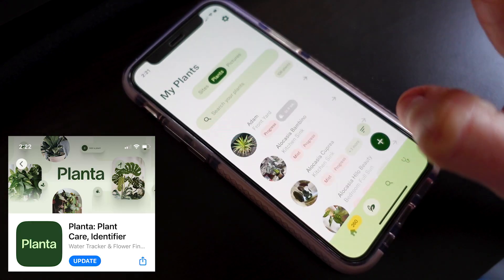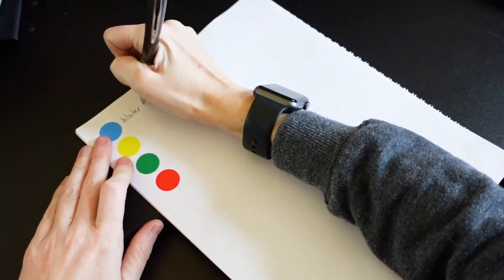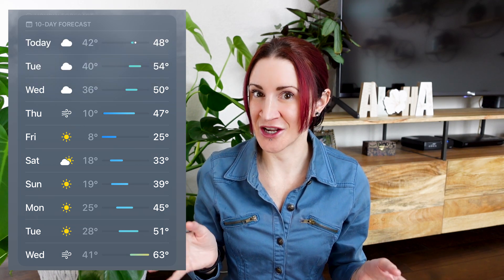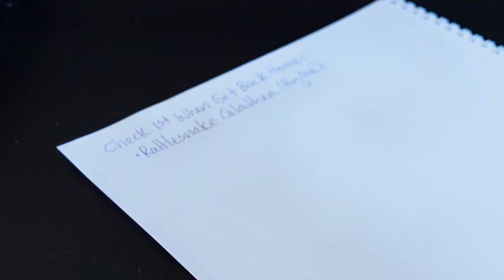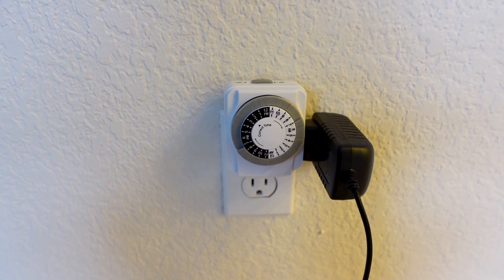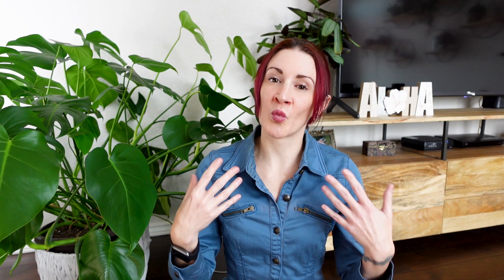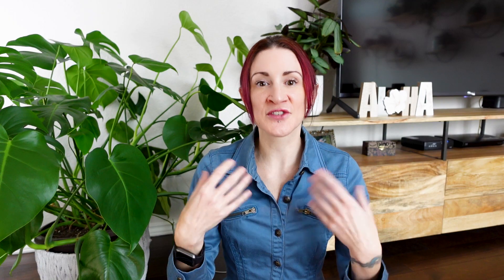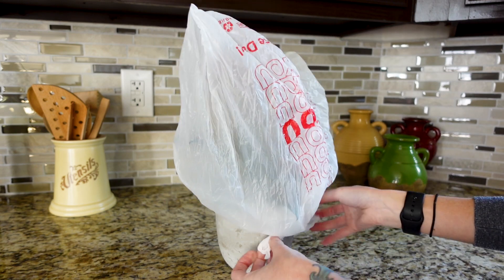Keep Houseplants Alive While You're Out of Town with These Top Tips and Tricks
Aloha! If you're planning a trip away and don't know how to take care of your plants while you're gone, don't worry! In this video, I share with you my top tips and tricks for keeping plants alive when out of town. From what to do if you have a plant sitter to what to do if you're leaving your houseplants to fend for themselves, we'll cover everything you need to know to set your plants up for success while you're gone!

TIMESTAMPS:
0:00 Intro
0:23 Two main scenarios when leaving plants to go out of town
0:58 1st key step to take in out of town houseplant prep
2:30 Tips and tricks for setting a houseplant sitter up for success
5:27 #1 Tip to make your life easier when you get back
8:25 Tips to keep houseplants alive when you don't have a plant sitter

Send Mail To:
Drea Williams
3400 Coit Rd.